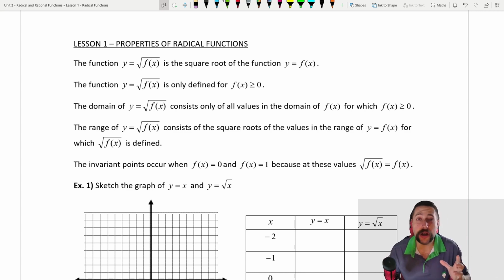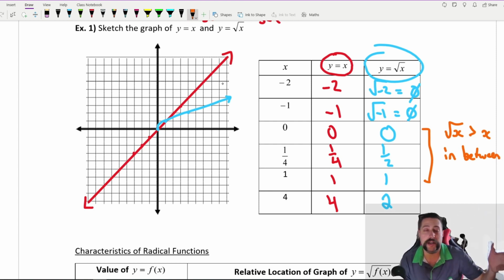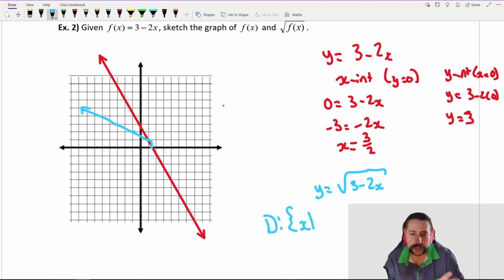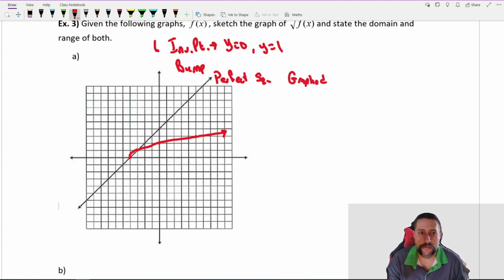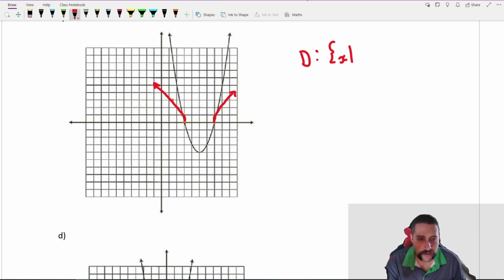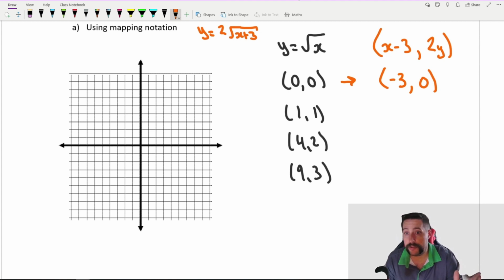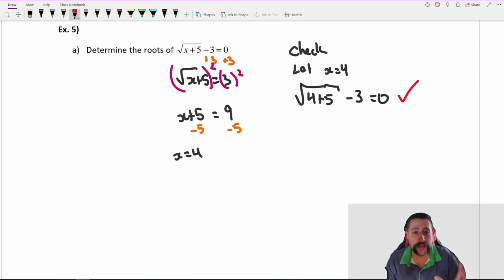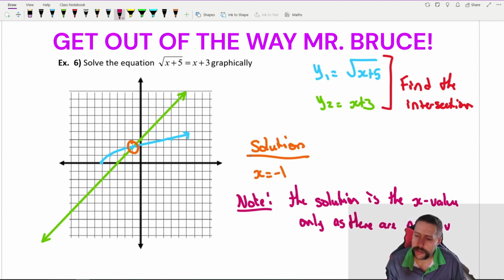Properties of Radical Functions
This lesson is the introduction to Radical and Rational Functions for Grade 12 Pre-Calculus focusing on graphing radical functions. You will need to be able to factor for this unit!